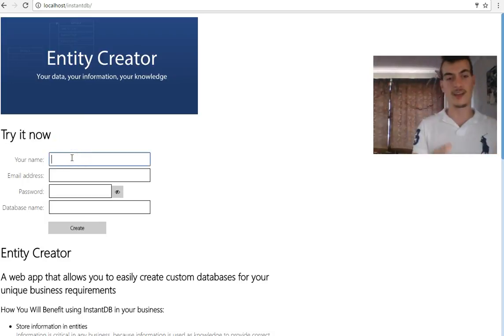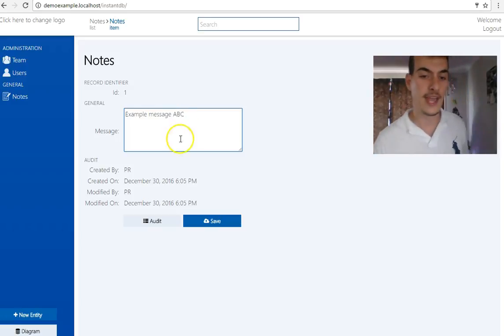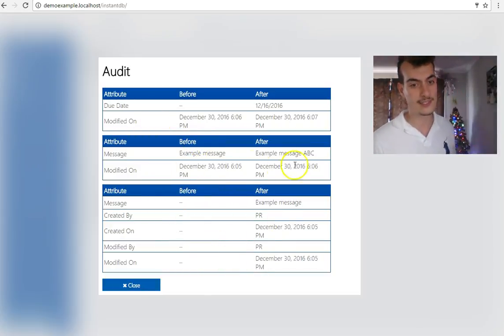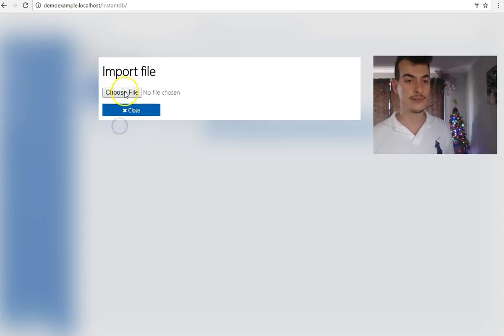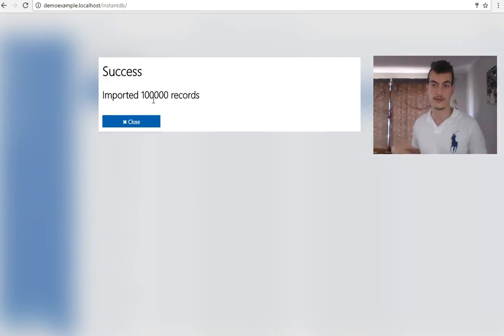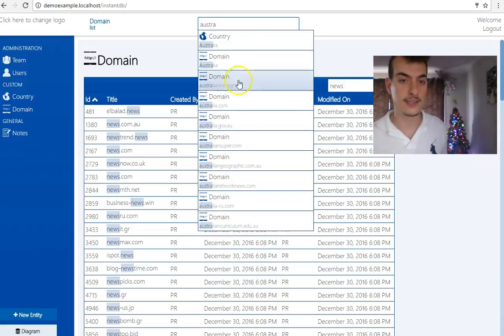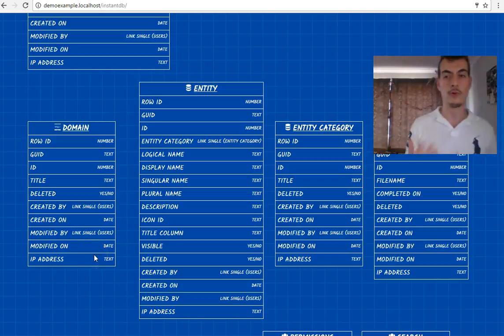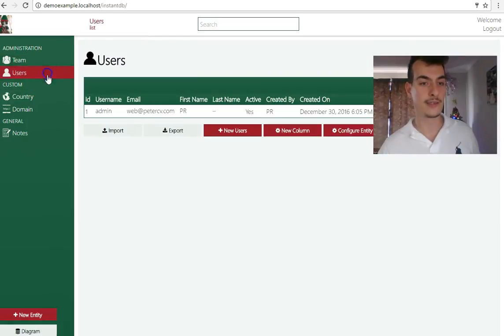Pitch of Entity Creator Studio - Australia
Pitch of Entity Creator Studio created in Australia
Name: Peter Ranieri